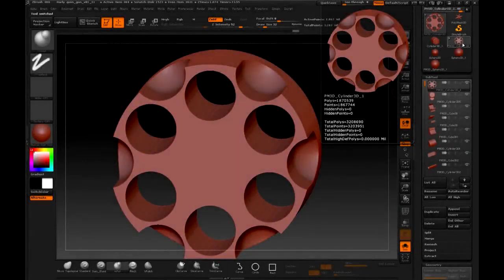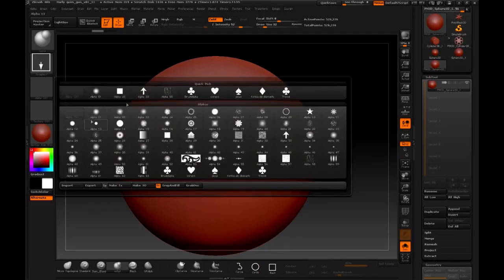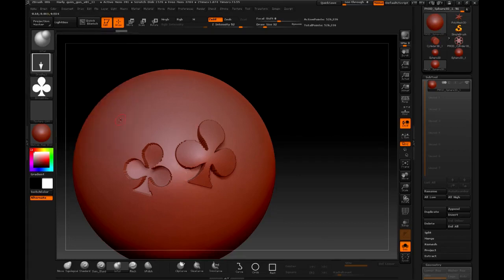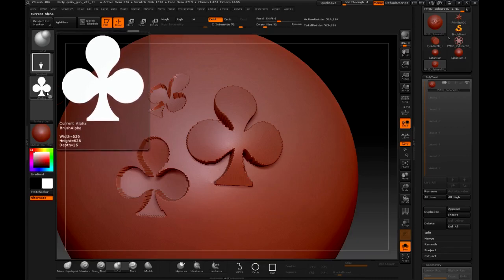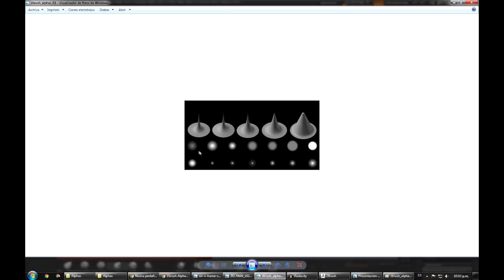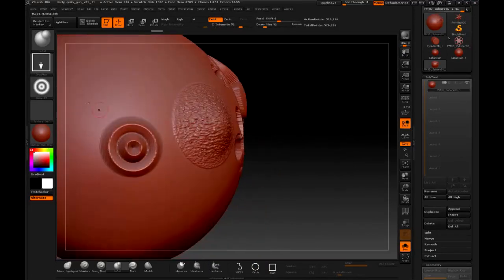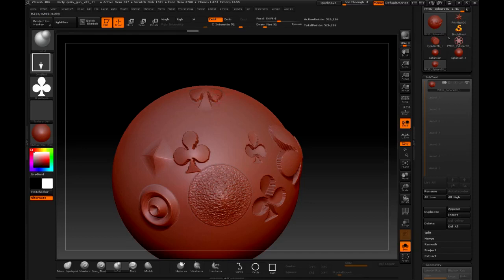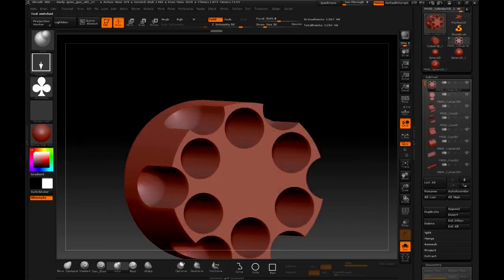HarleyQ-Vol_3-_16_Alpha_introduction.mp4